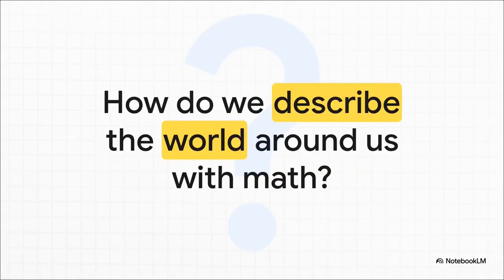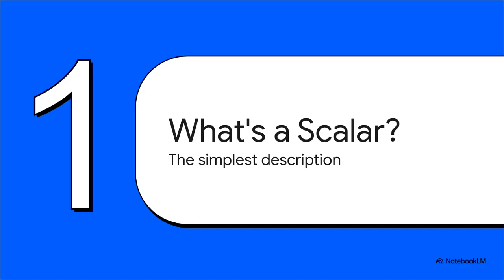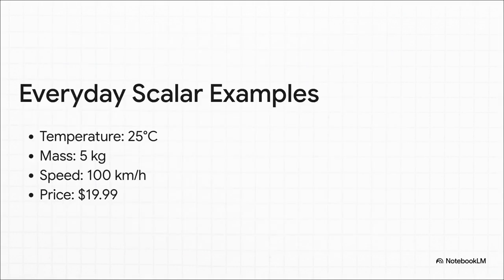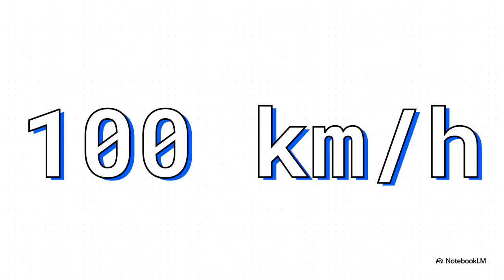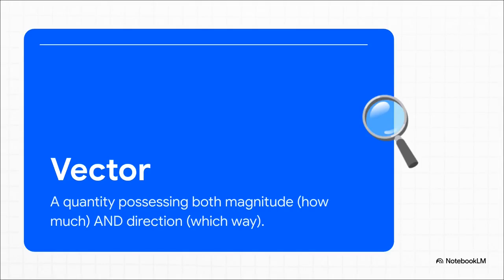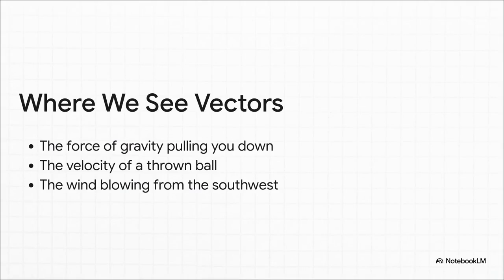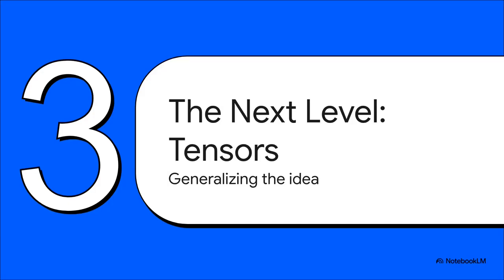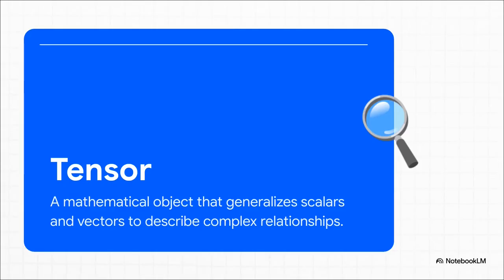PHYSICS FOR HIGHER SECONDARY EDUCATION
Scalars, Vectors and Tensors